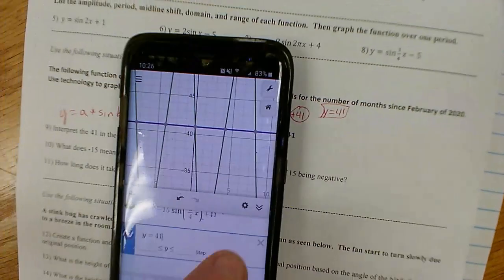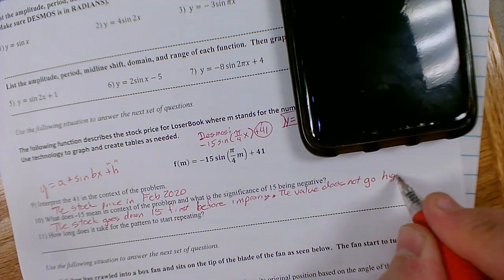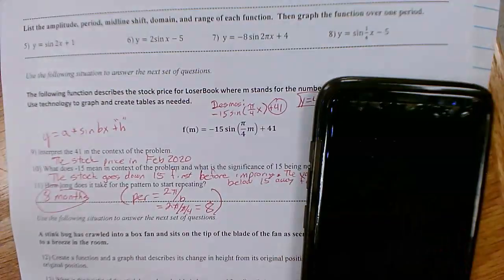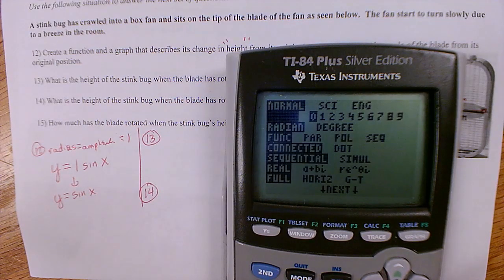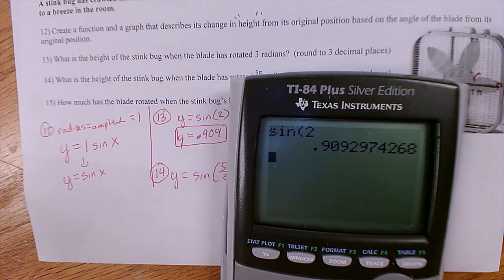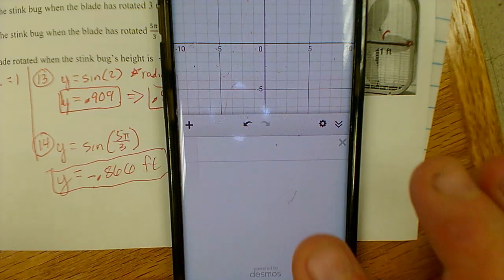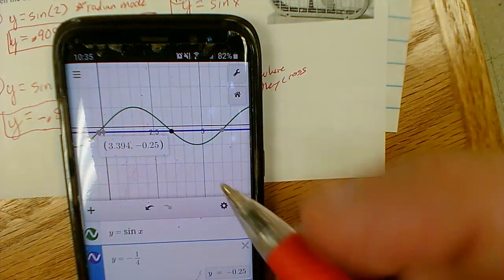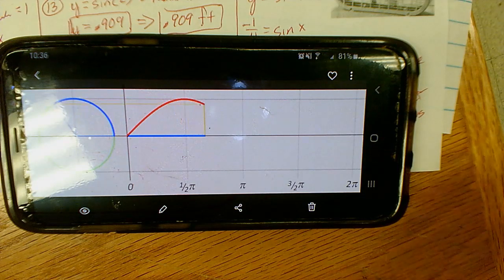7.6 Notes Part 4